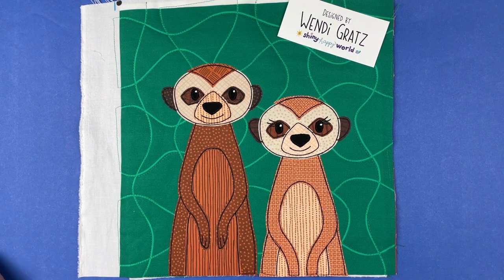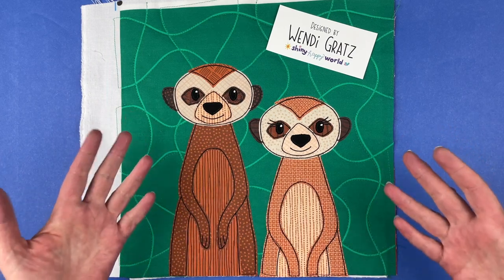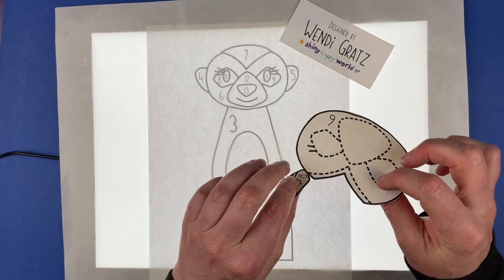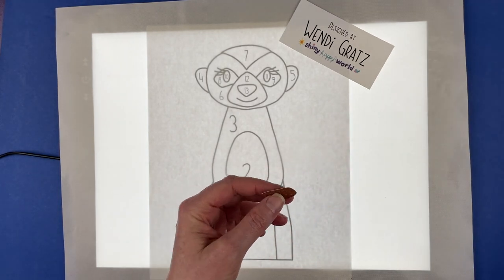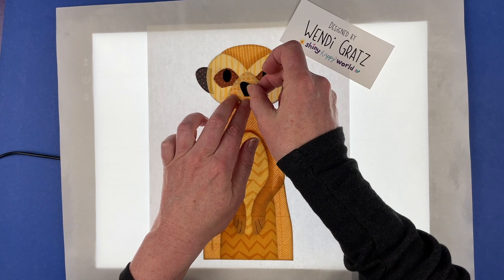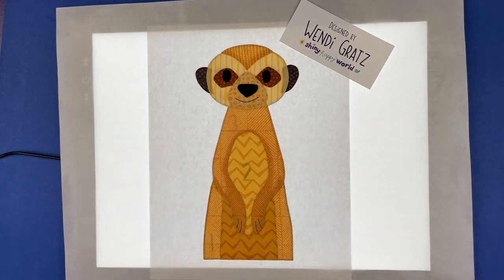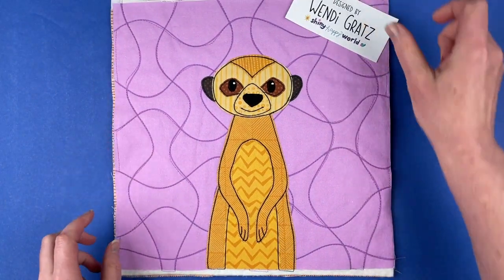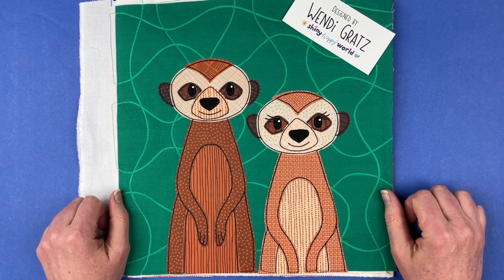How to Assemble the Meerkat Applique Pattern Using a Lightbox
How to assemble the meerkat applique pattern - available from Shiny Happy World.

meerkat applique quilt pattern